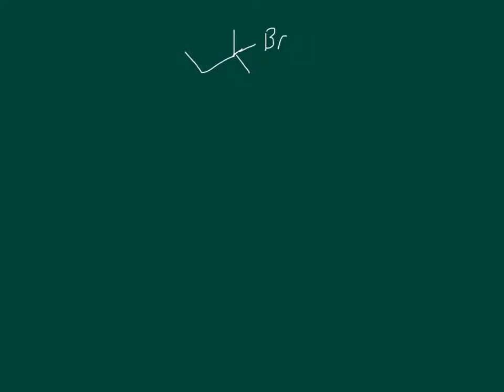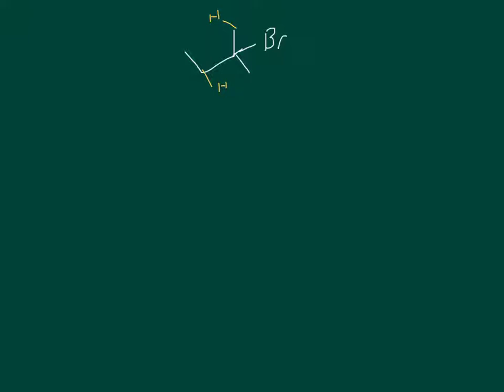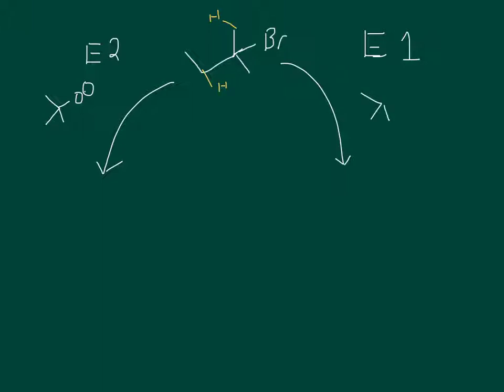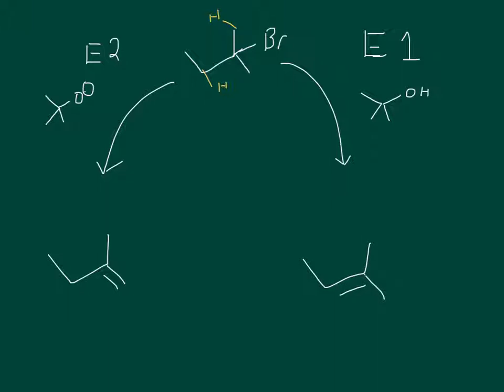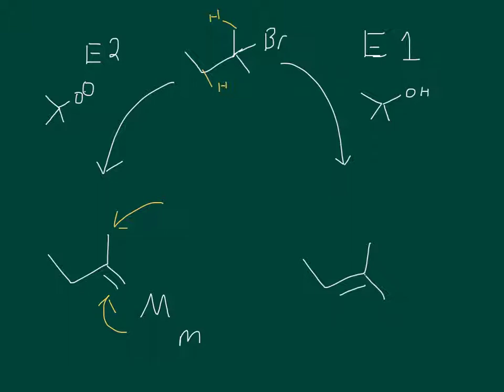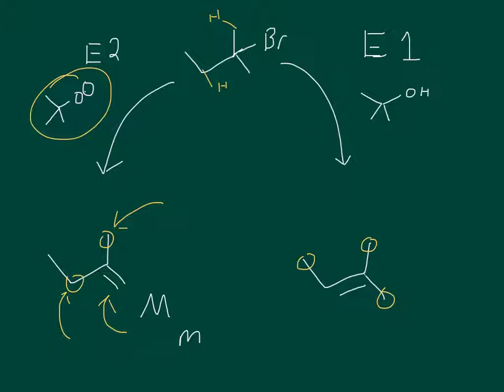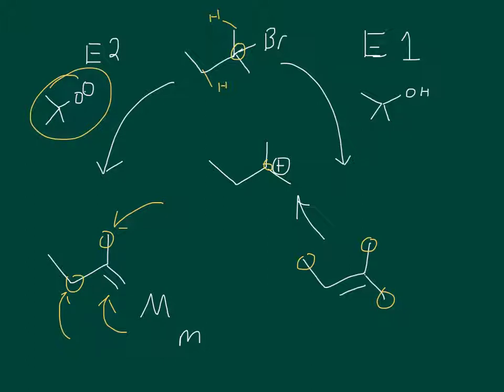7.3 Regiochemical Considerations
7.3 Regiochemical Considerations